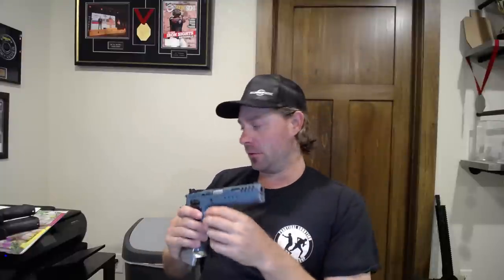40 cal is dumb and always was dumb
Benstoeger.com

PSTG.US for digital coaching

Ben Stoeger books on Benstoegerproshop.com